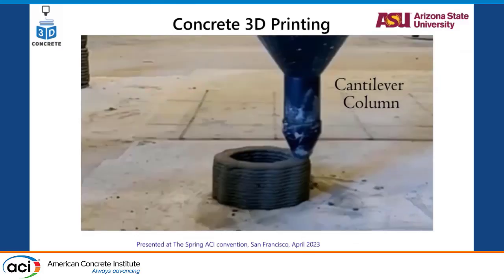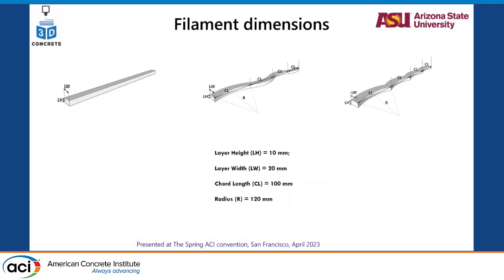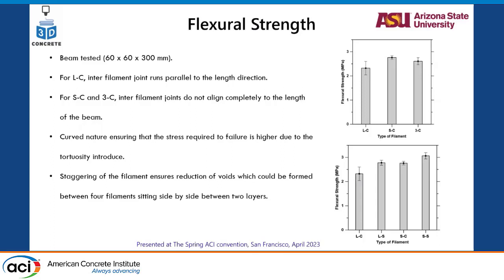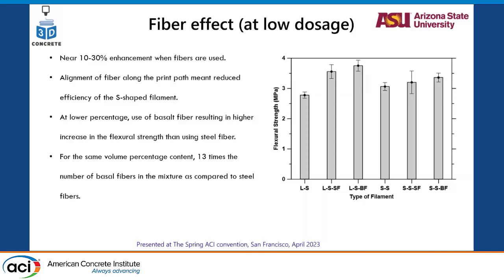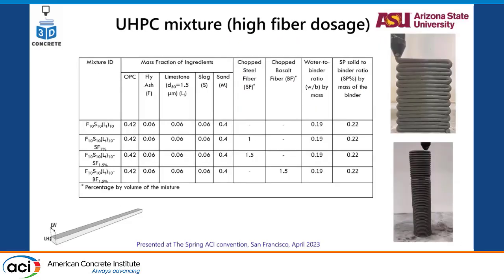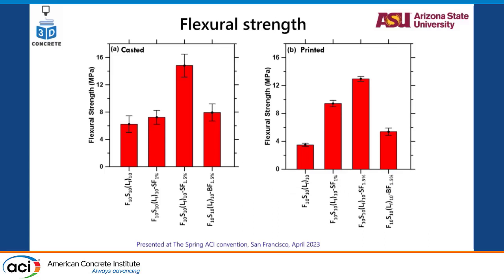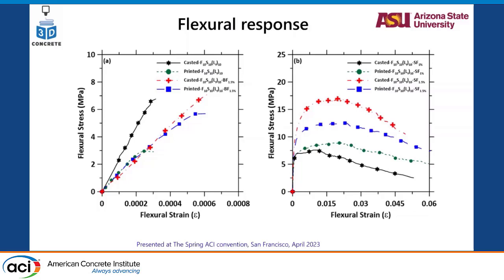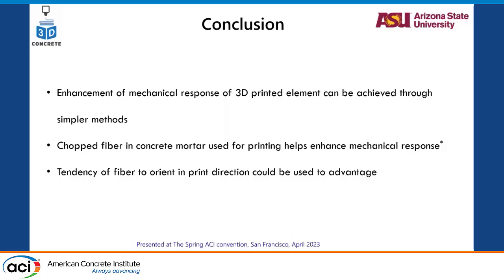Combined Effects of Fiber Reinforcement and Layer Orientation on Properties of 3D Printed Concrete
Presented By: Avinaya Tripathi, Arizona State University